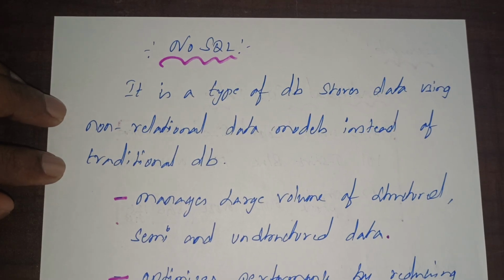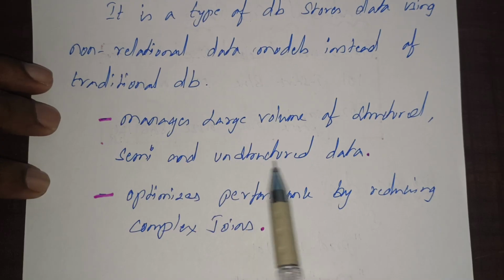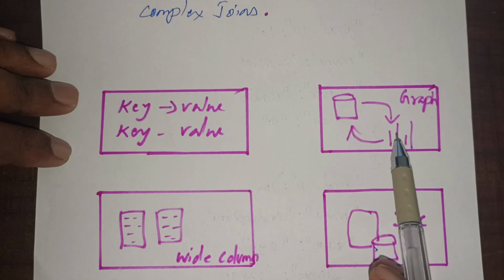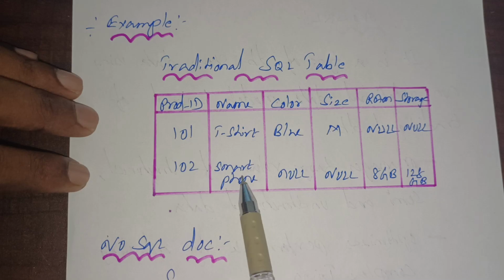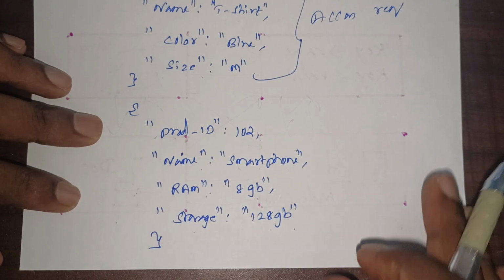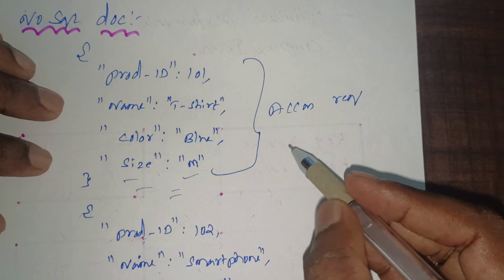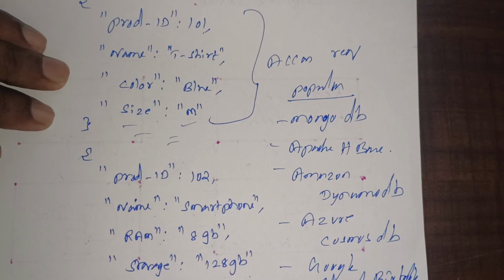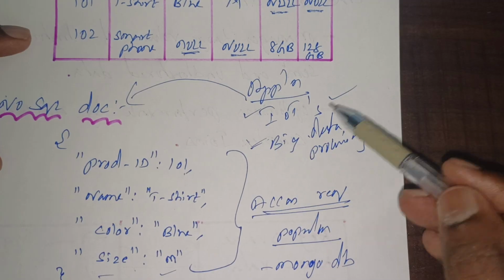DBMS NO SQL